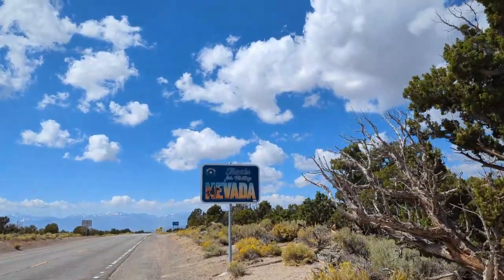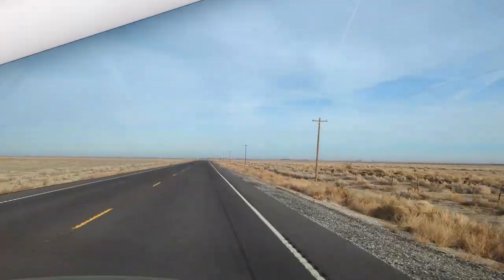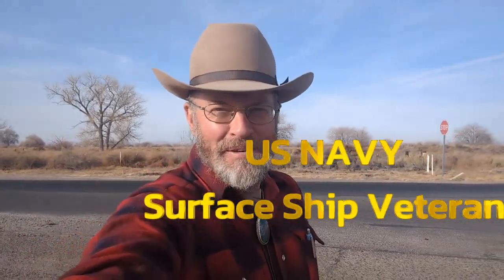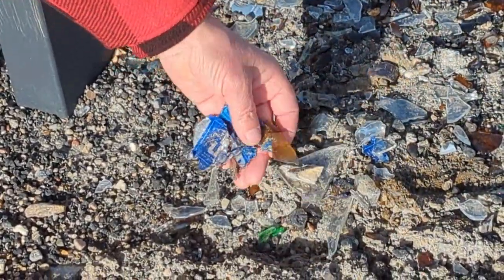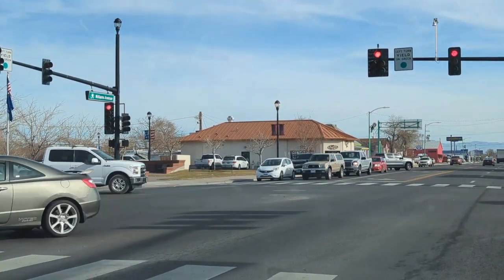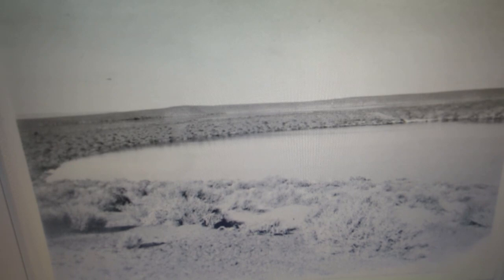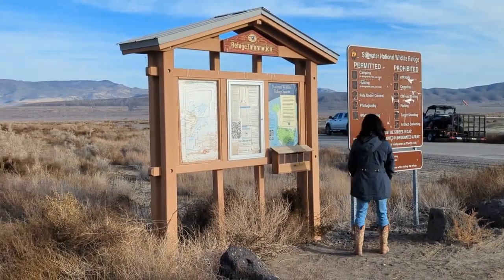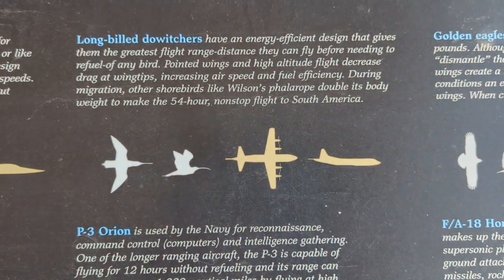Top Gun Area, Fallon, Nevada, Doug Berry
Doug Berry of the Sierra Region of California and Nevada visits the Top Gun area of Fallon, Nevada.  Kellie Zuniga of the Mineral County Museum comes along and Marilyn  Goble of the Churchill County Museum explains the Soda Lakes nearby. Soda Lakes, Carson Lake, Carson Sink, Lahontan Valley, Fallon, Stillwater Marsh, Stillwater National Wildlife Refuge, Churchill County, Nevada. Date of Adventure 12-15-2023